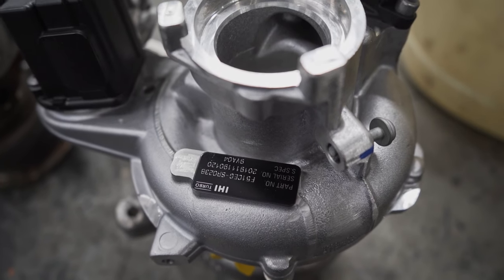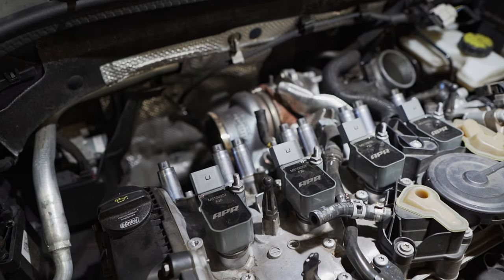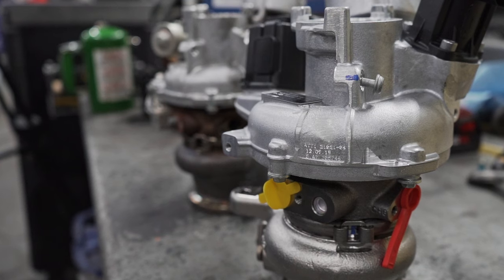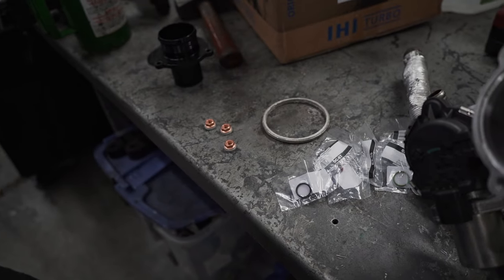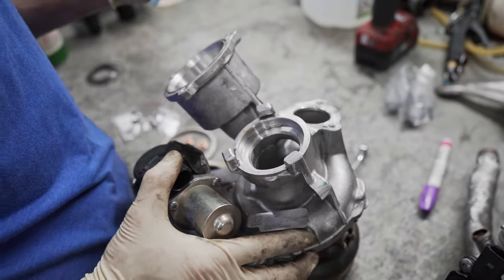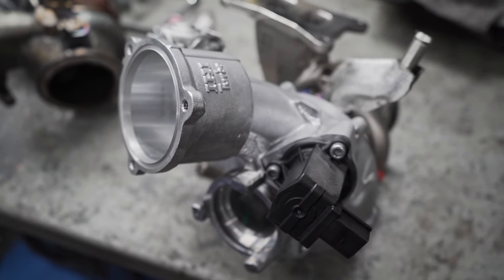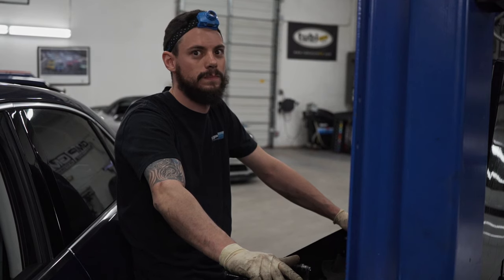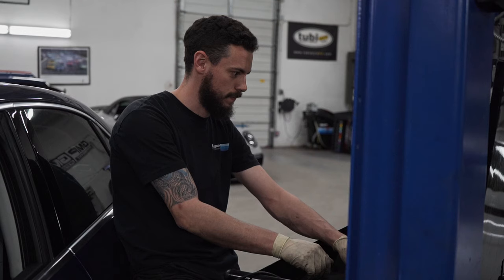APR STAGE 3 IS38 TURBO INSTALL *INSANE RESULTS*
Huge thanks to my friend Nick for this turbo installation!

AUDI A3/MK7 GTI MQB 2.0T BUILD PERFORMANCE PARTS & UPGRADES

*Camera Equipment and Accessories*
Main Camera
The Best Prime Lens
Favorite Zoom Lens
VLOG Lens
Secondary Camera
Battery Charger
Editing/Gaming Laptop
Action Camera
SD Card
External SSD
Most Comfortable Chair